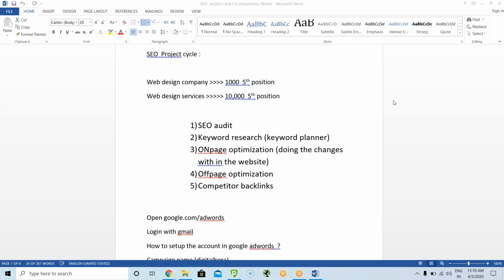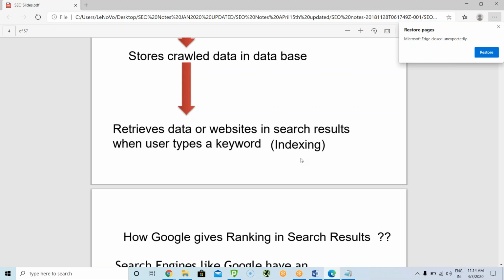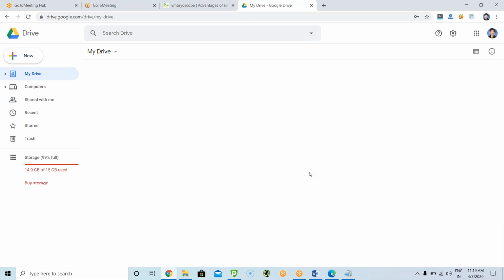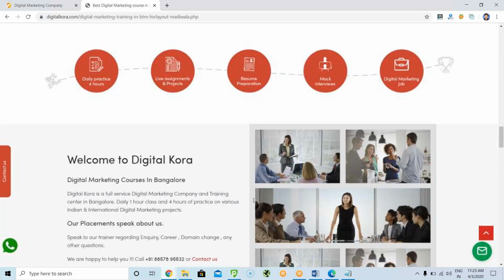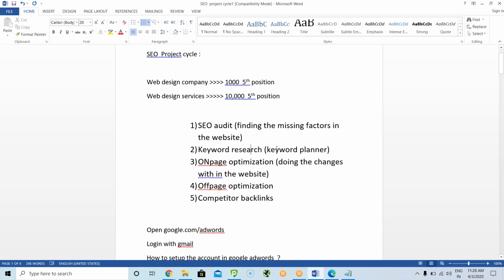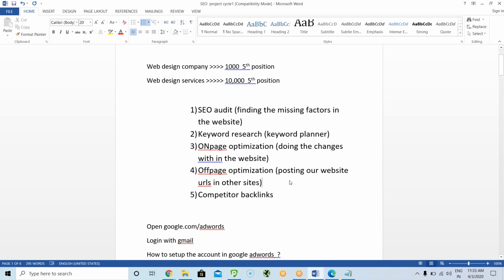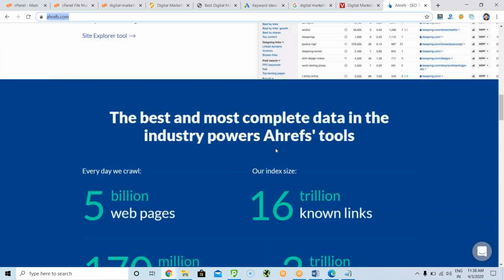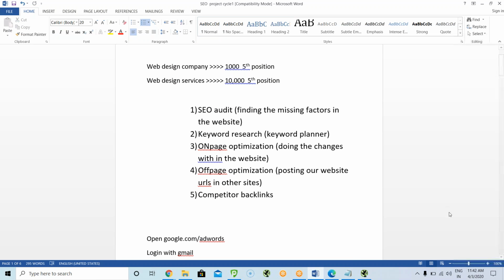What is SEO | How to start SEO for any website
Do you want to learn SEO step by step process? watch this video to know what is SEO and how it works ?